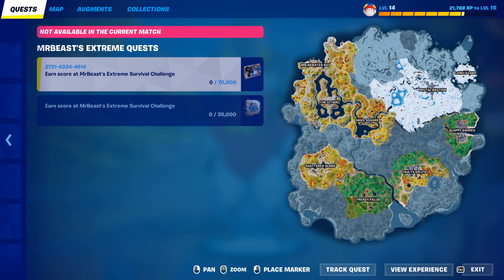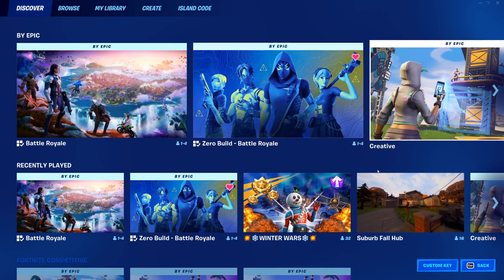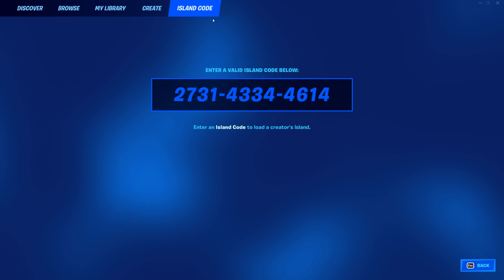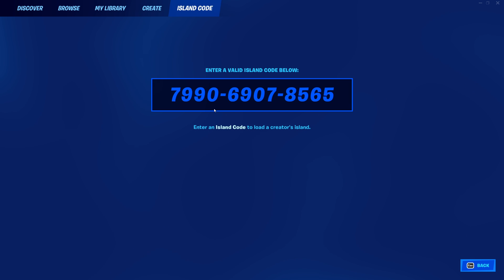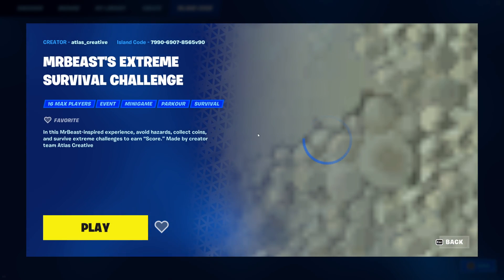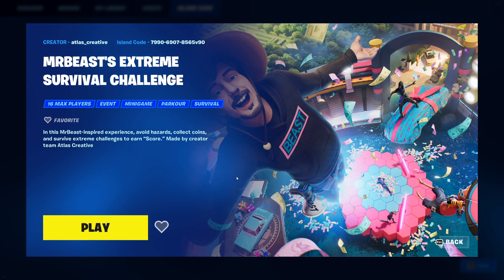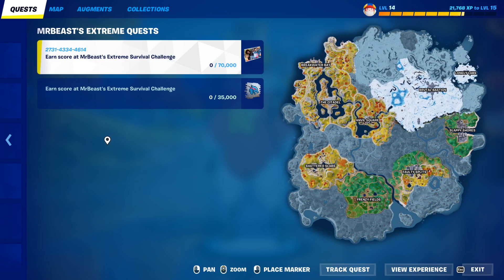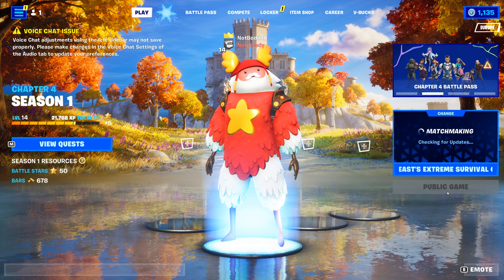NEW 100% WORKING Mr.Beast Extreme Survival Challenge MAP CODE (Fortnite)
Mr.Beast EXTREME Survival Challenge MAP CODE in Fortnite! This is the NEW mr beast map code that is 100% WORKING!!!

The MrBeast Fortinte Map Code is 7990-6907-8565